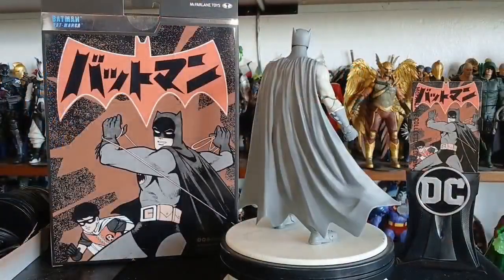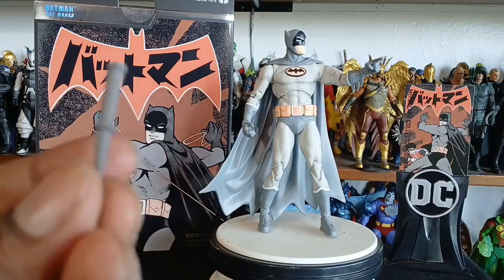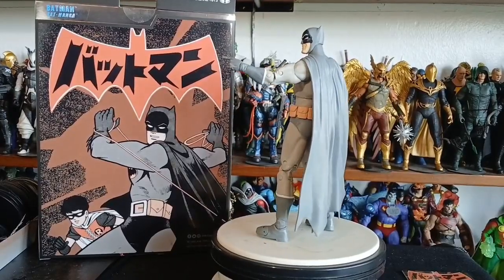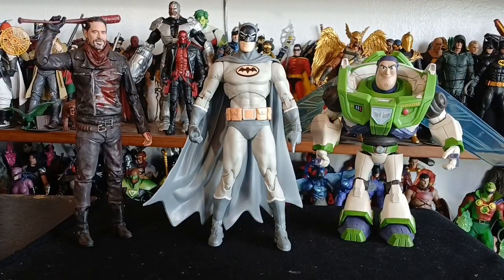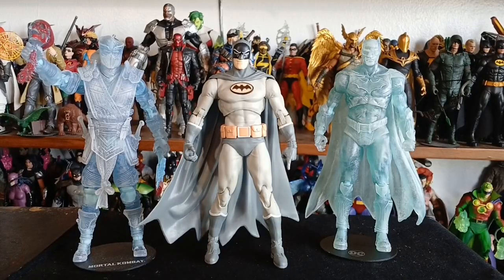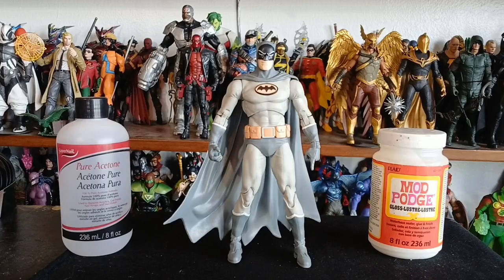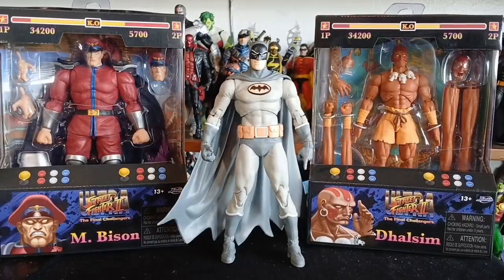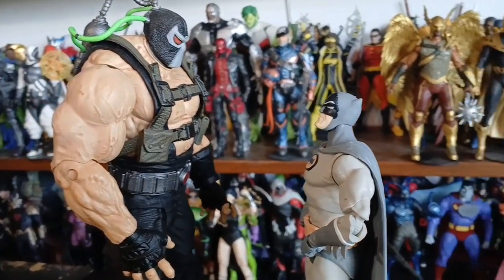Mcfarlane DC Multiverse - Manga Batman